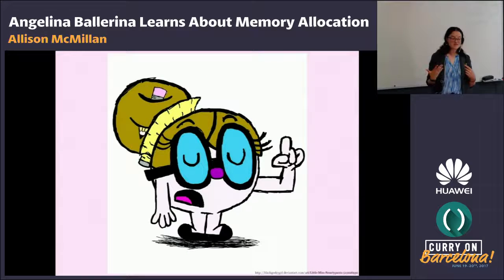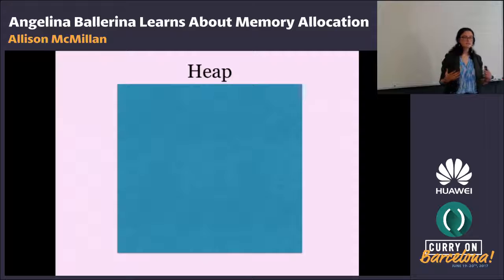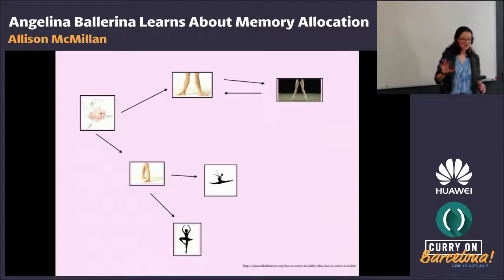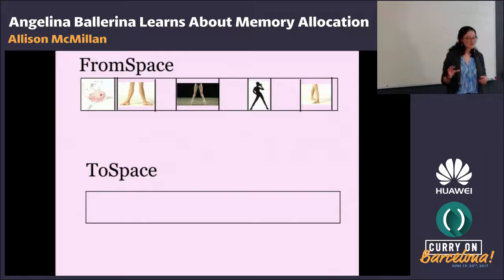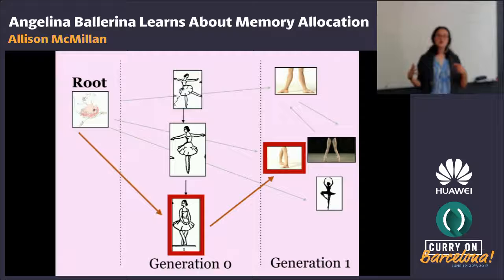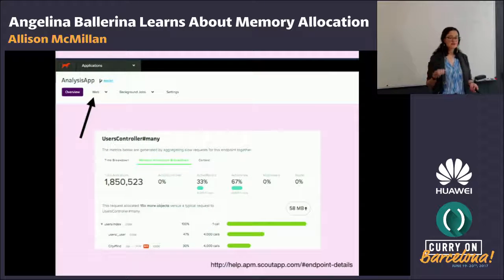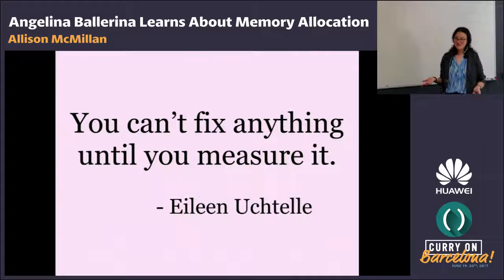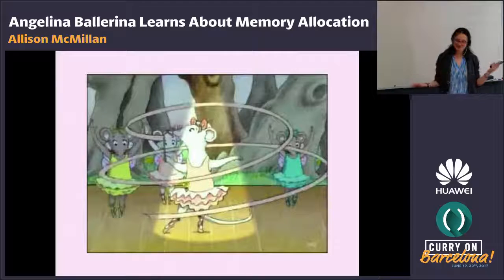Allison McMillan Angelina Ballerina Learns About Memory Allocation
Memory issues can be a black box often thrown over the fence for the most senior level developers to solve. For newer developers it seems like all of a sudden, your app is failing and youre.

Abstract Memory issues can be a black box often thrown over the fence for the most senior level developers to solve. For newer developers it seems like all of a sudden, your app is failing.

angelina ballerina , angelina ballerina full episodes , angelina ballerina theme song , angelina ballerina song , angelina ballerina cartoon , angelina ballerina english full episodes , angelina.